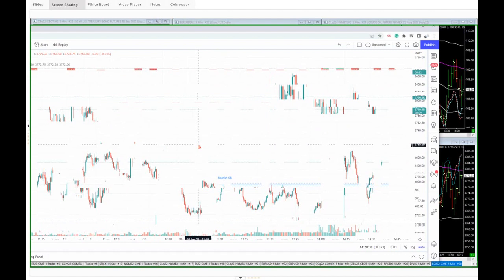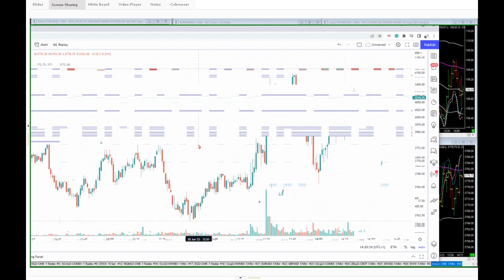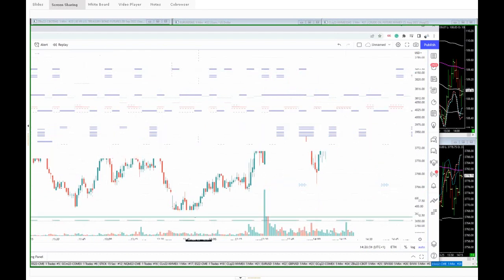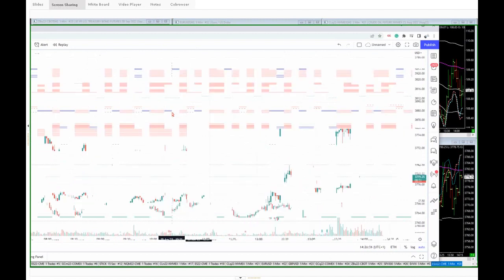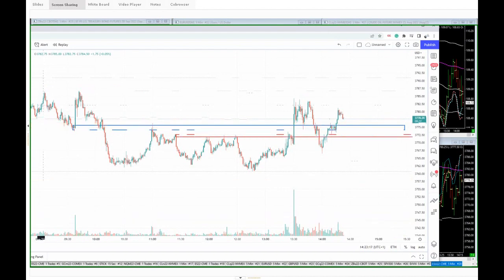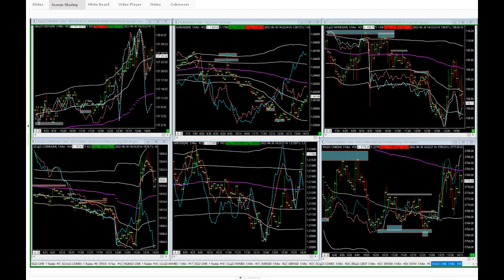Order Block Trade Exercise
FREE LIVE 5-Day Market Maker Trade Challenge With Ray STARTS AUGUST 8th!!! 📈 💰📉

More details here 👉🏼 Order Block Trade Exercise